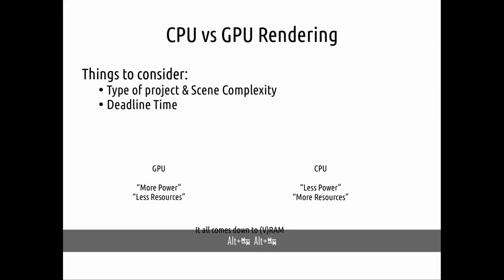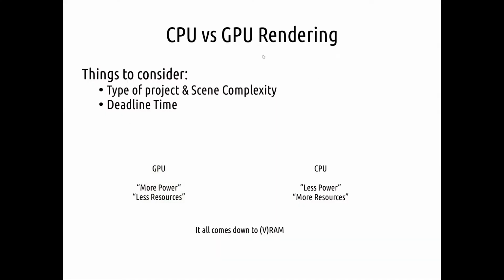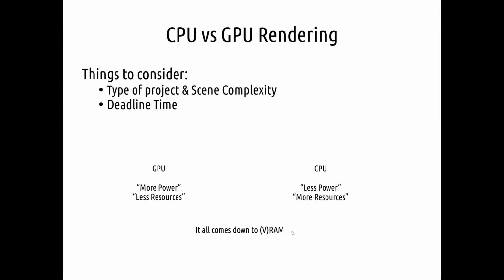Blender Motion Graphics:Rendering the Project(2/3)-CPU vs GPU Rendering(한글자막)